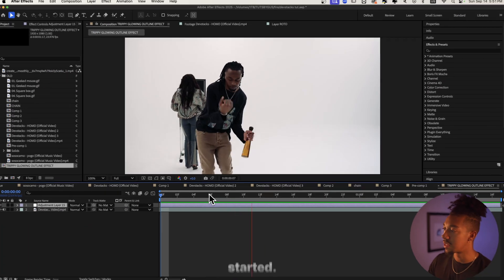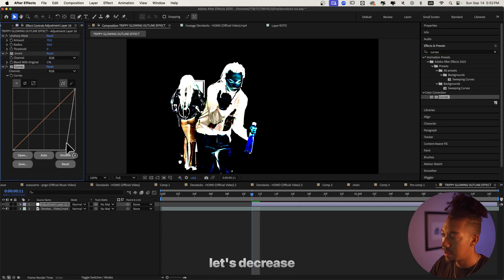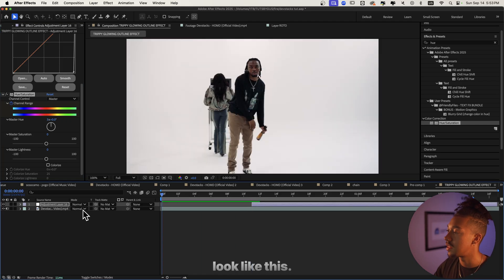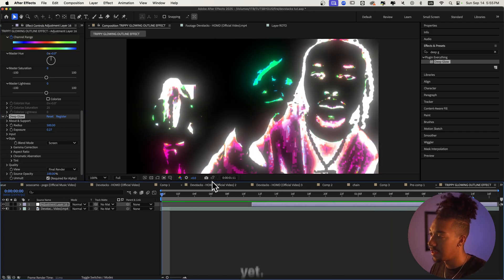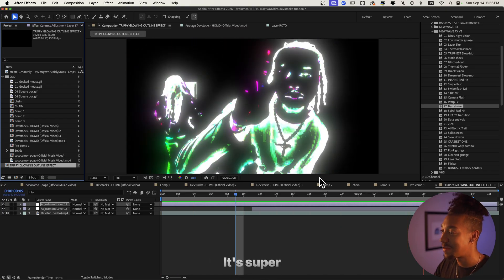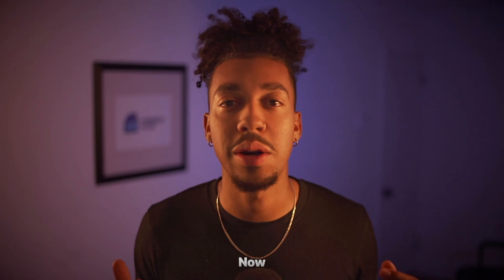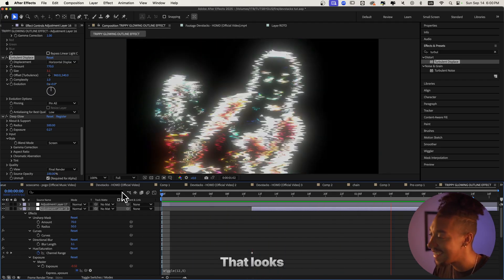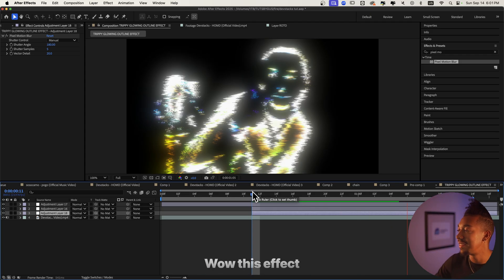TRIPPY GLOWING OUTLINE EFFECT - After Effects Tutorial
ALL-IN-ONE BUNDLE (PRICE INCREASING OCT 1!)

In this video, i'm gonna be breaking down this insane trippy glowing outline  effect.

Tags (ignore) :  glowing outline effect, trippy glowing outline effect, glowing outline animation after effects, glow outline tutorial ae, music video glowing outline effect, after effects trippy effect, psychedelic glowing outline, after effects creative glowing effect, neon outline animation after effects, after effects glowing edges tutorial, echo trail glowing outline, glowing outline after effects tutorial, chain glow effect after effects, music video trippy edit effect, glowing aura outline after effects, after effects glowing border effect, how to make glowing outline in after effects, trippy echo glow effect, after effects neon glow tutorial, glowing outline edit effect